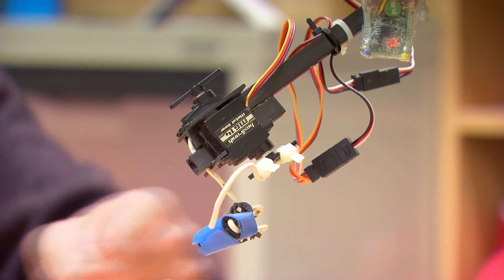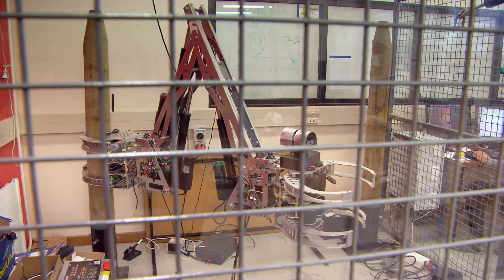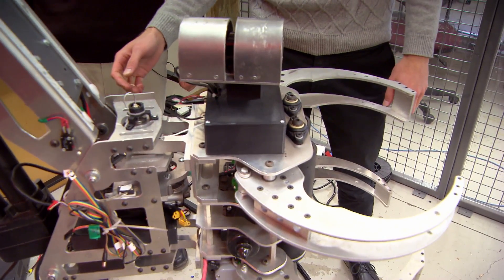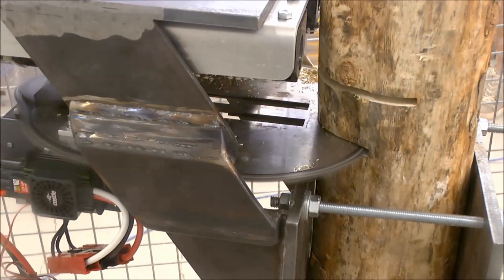Tree Swinging Robot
Canterbury University and Scion have joined forces to build a robot for safe forestry work